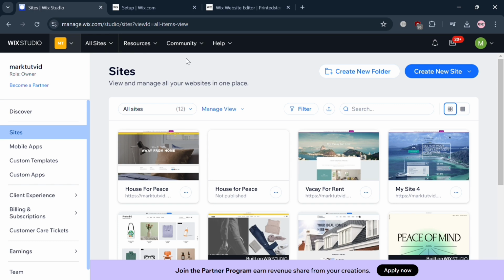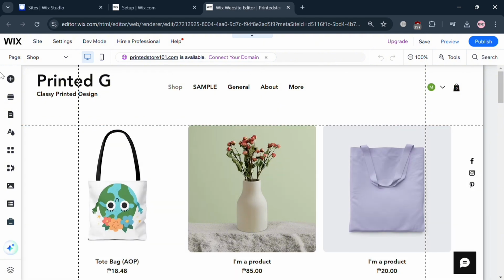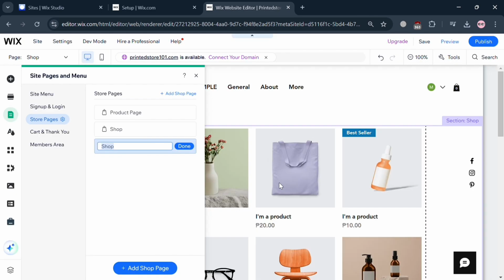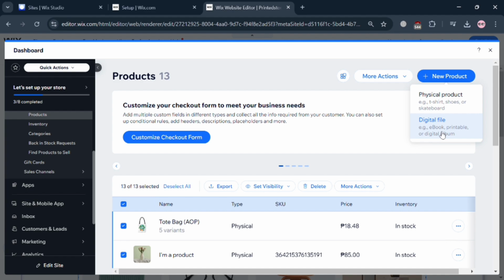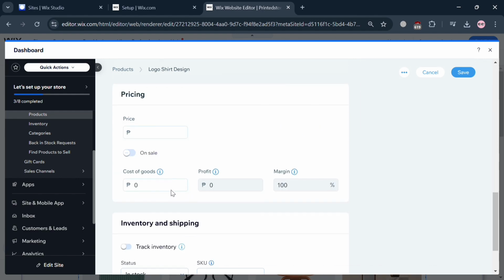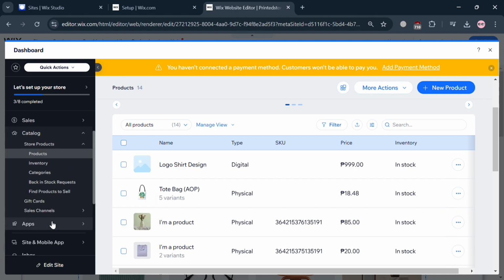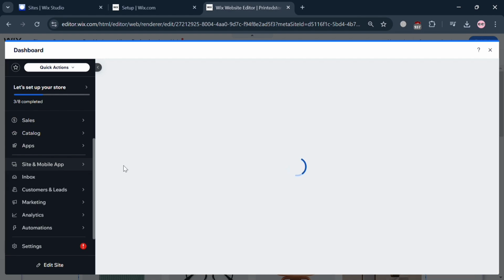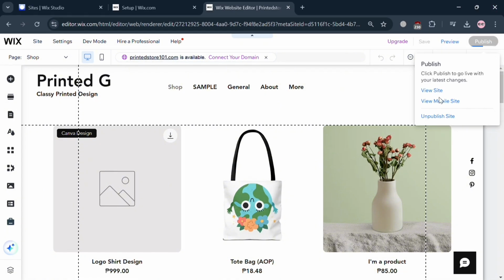How to Add a Store Page in Wix | Add a Shop Page on Wix (2026) Easy Method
In this tutorial we have shown create a product page on wix / add another product page on wix / add a store on Wix Studio